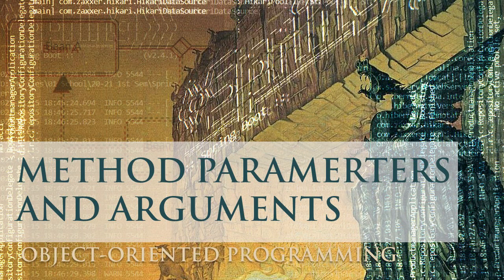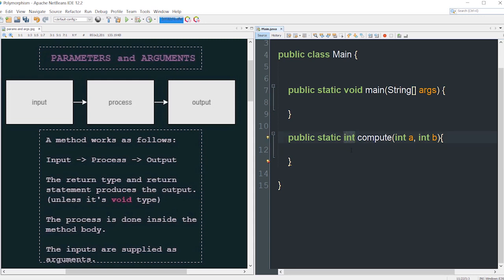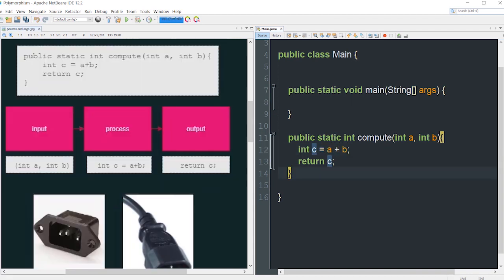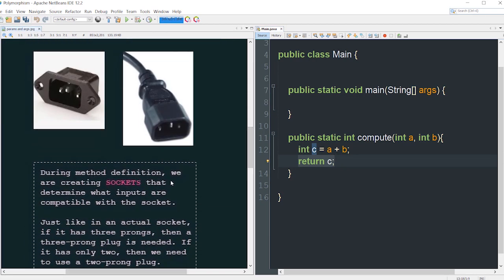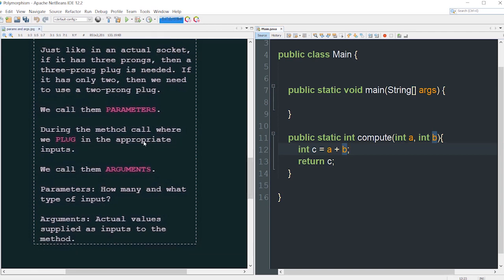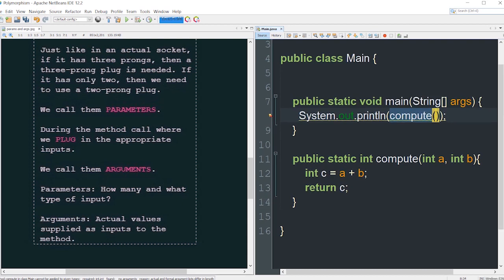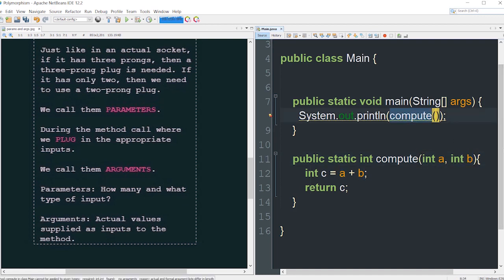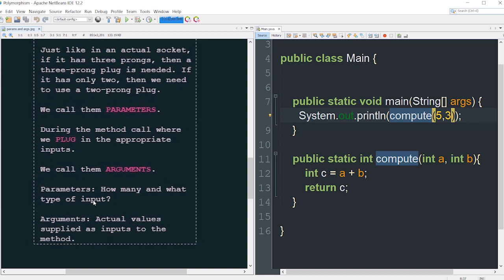Lecture 28: Params and Args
Lecture 15: Params and Args
by Gerald Villaran

Learn the difference of parameters and arguments in method definition.